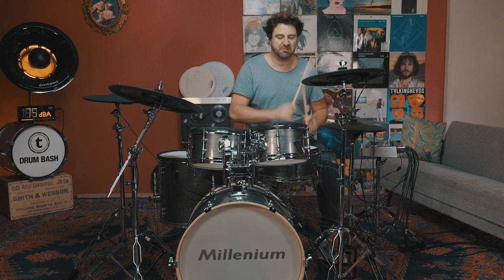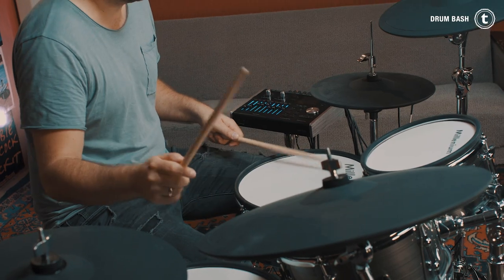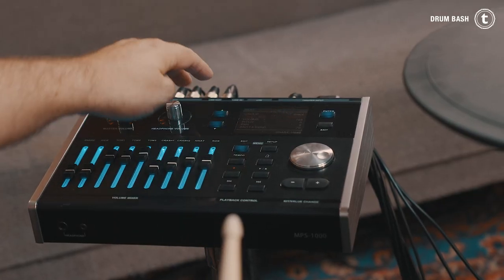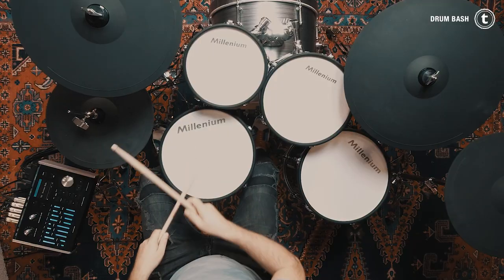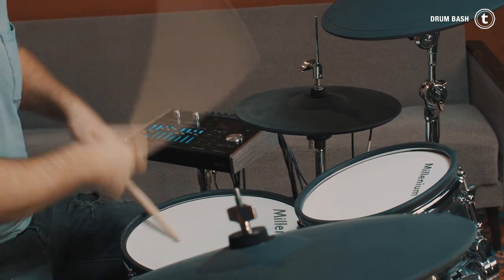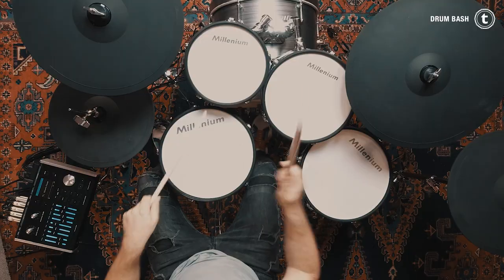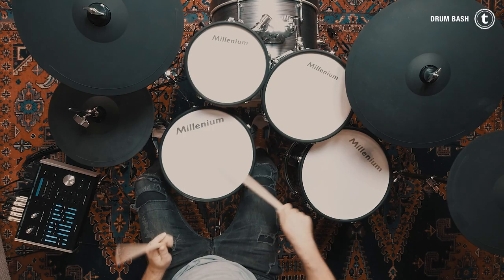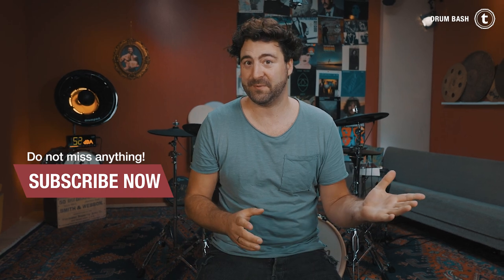How to create your favorite preset kit | E-Drums | Thomann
This video is about how you can create your own personal e-drum sound using simple adjustments to the existing sounds. The use of EQ and Pitch, the combination of different sounds will get you very far and it is not at all complicated. Shown here with the MPS-1000 from Millenium. However, this also works with any other e-drum set.

Interesting bits and pieces:
0:00
Introduction
0:11 Playing
0:29 What's it about?
1:03 How to begin
1:42 Change the sound of a pad
2:21 Johan Bonham Sounding Kit
2:43 Bonham Sound Samples
3:04 Playing the Bonham sound
4:05 A more personal sounding kit
4:18 The Drum sounds
4:34 Drum EQ Tips